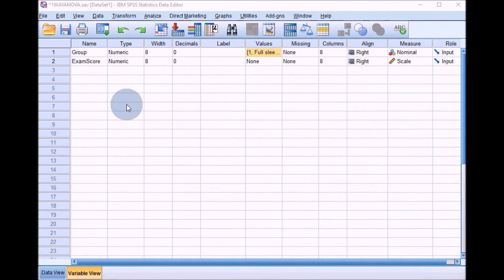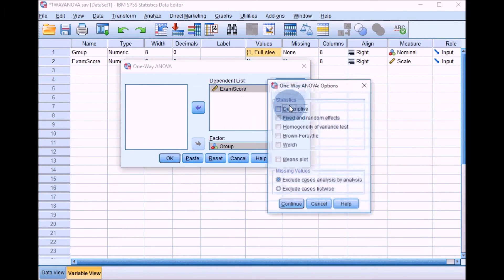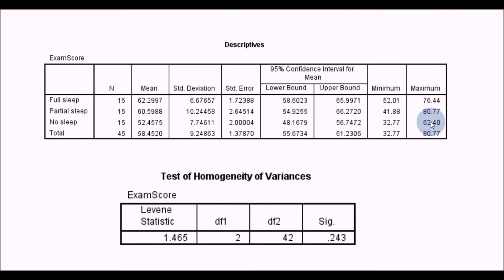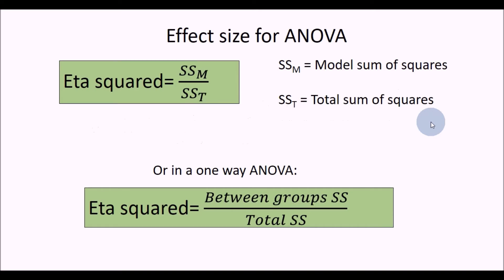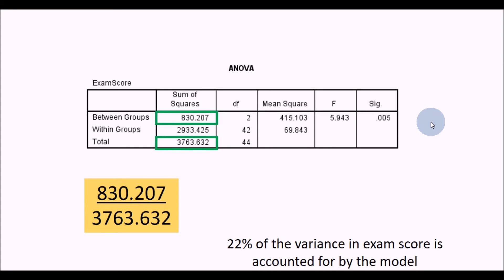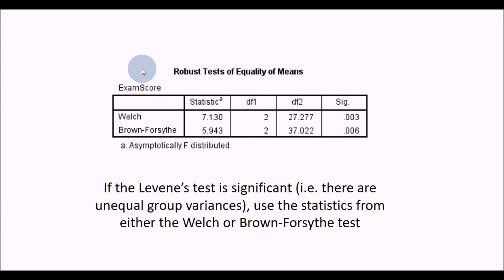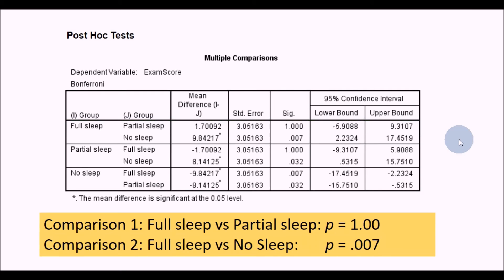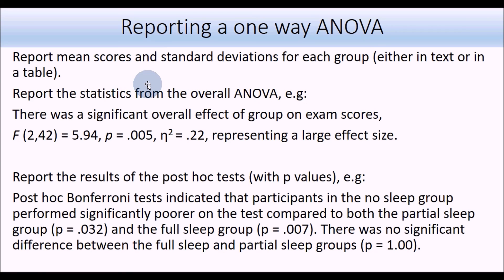Practical5C: One Way independent ANOVA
Running a One Way independent ANOVA in SPSS